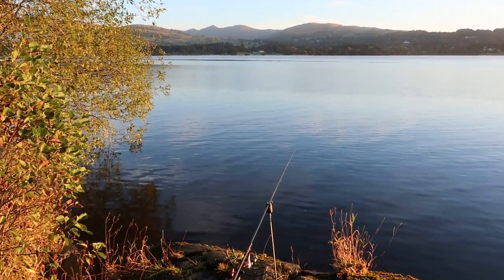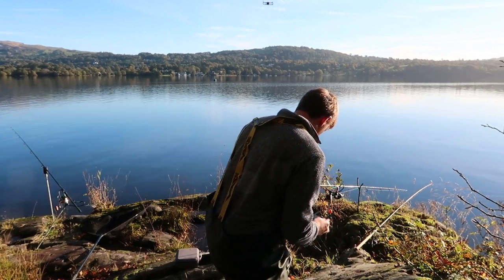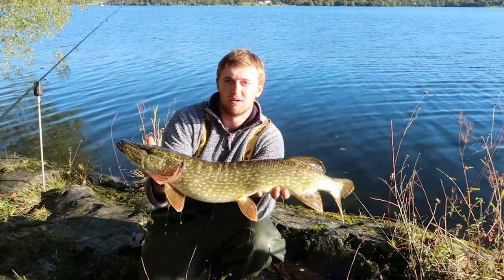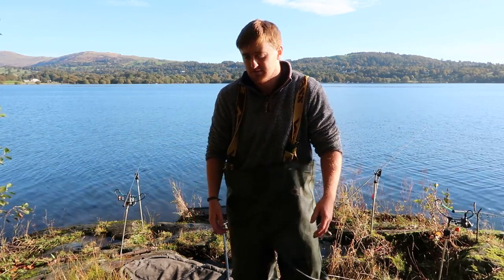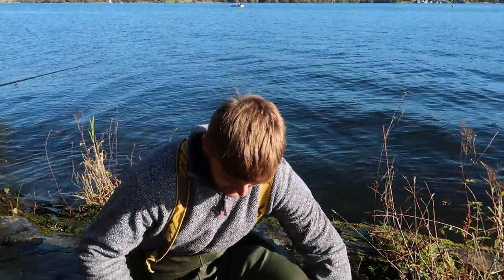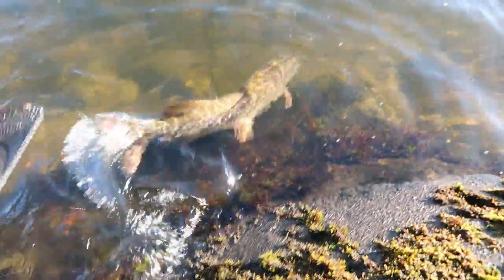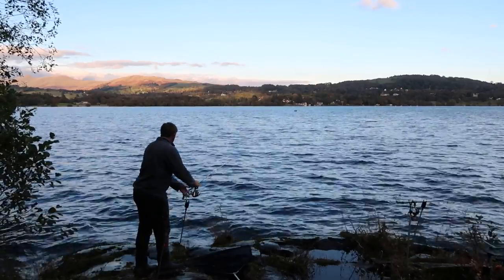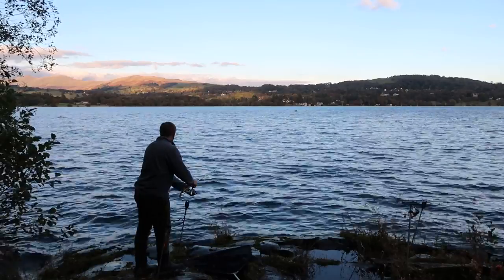Deadbaiting Windermere in Search of Pike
A really enjoyable video to film and fish this one, we manage a couple of pristine windermere pike on a beautiful Autumn day, I hope you enjoy this video and as always I'd really appreciate if you could give a like or subscribe if you like the content, many thanks and tight lines! :)